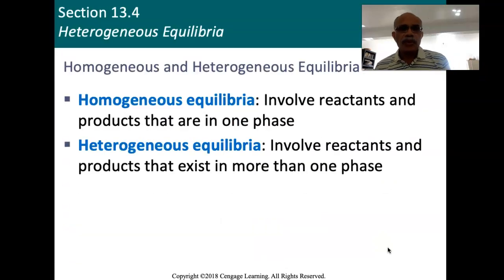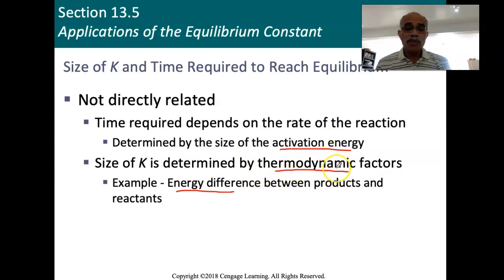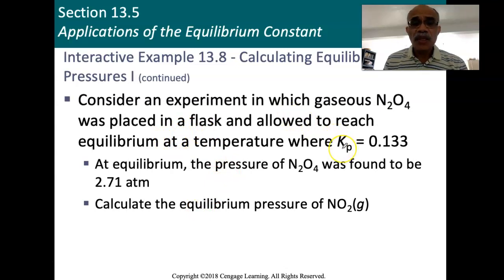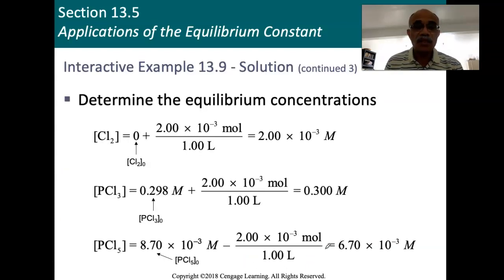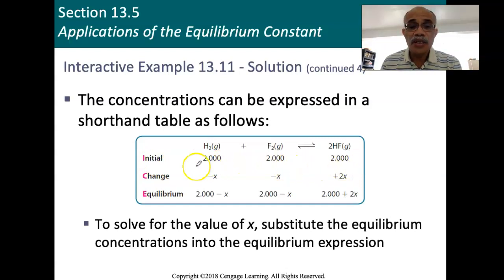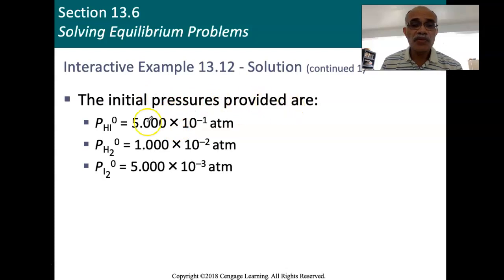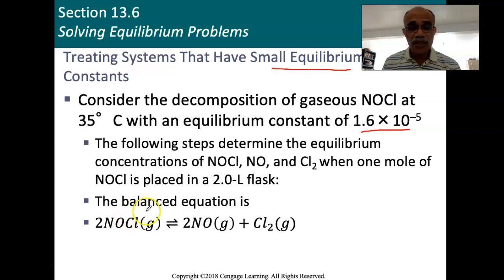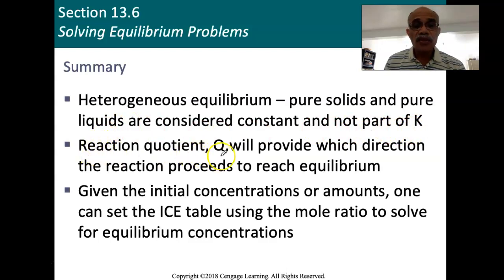Chapter 13 Equilibrium Lecture #2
Equilibrium Lecture #2, Homogeneous equilibrium, Reaction Quotient, ICE table